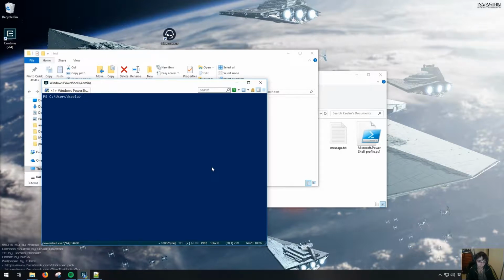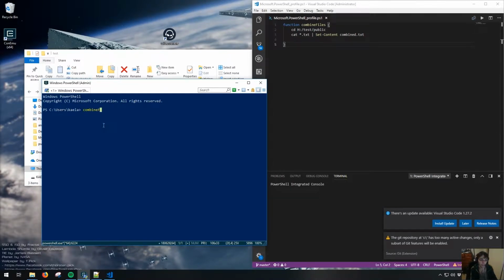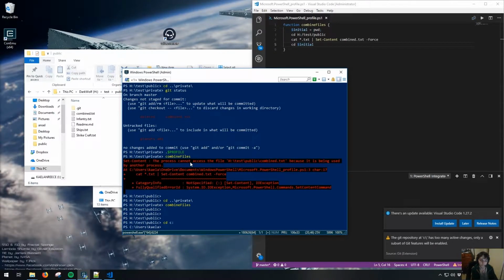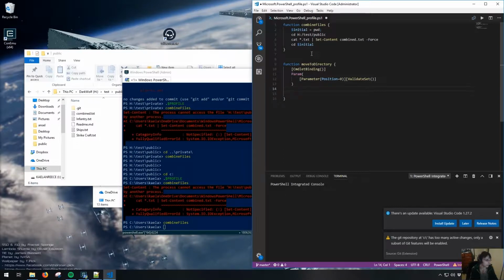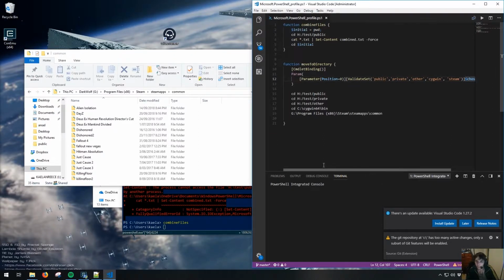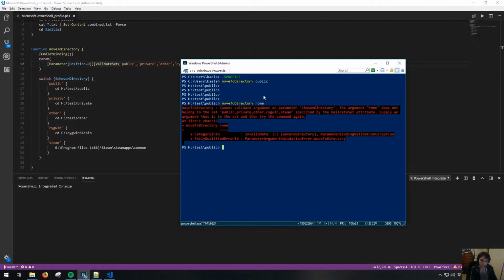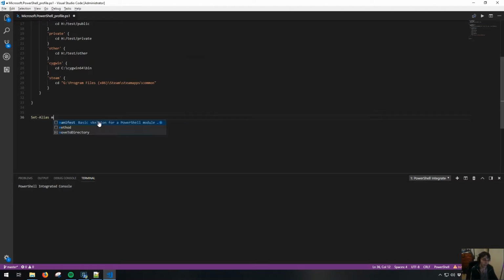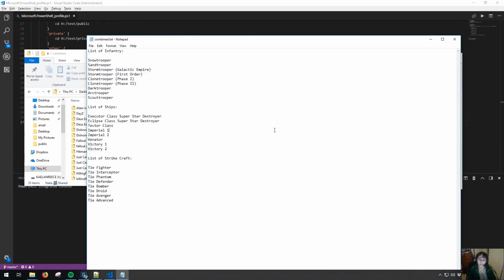Powershell - Functions and Alias'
This technical video reviews how to create profile functions and powershell and creating alias' for these functions.

If you would like to create powershell functions which you can use anywhere, you will need to put them in your powershell profile folder. This can be found by simply typing
`$Profile`
into the console

Functions used in this video use a method which saves the current working directory before execution, performs some operations and then returns to their original location once finished. More effective and simpler methods for performing this action will be covered in future technical videos.

Videos, Modding, Gameplay and more by DarkWolf_V